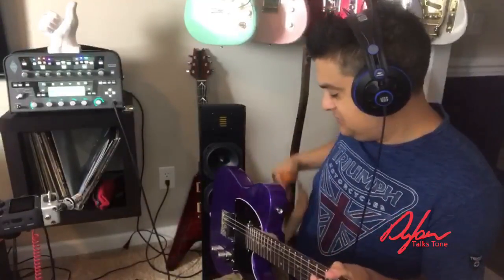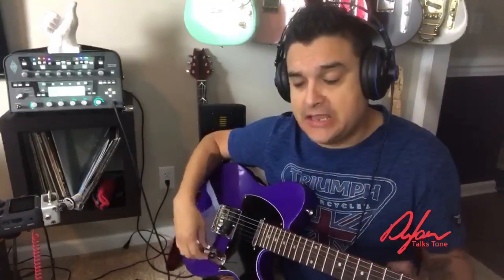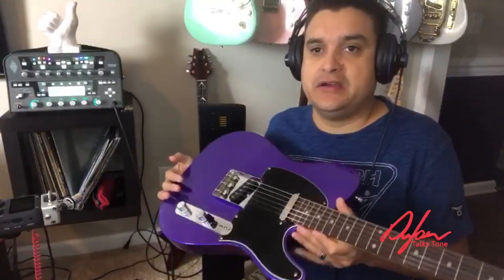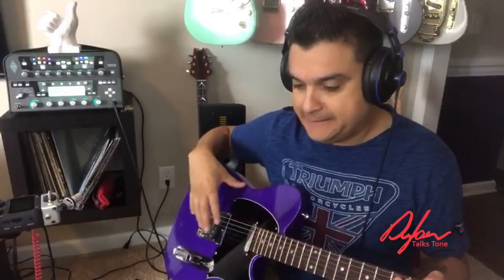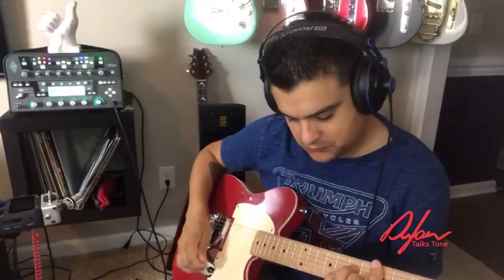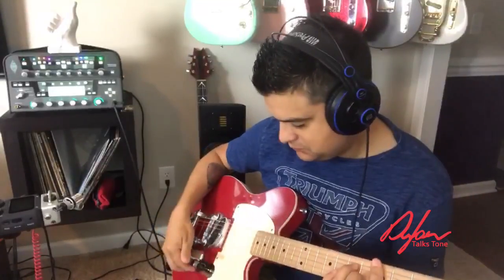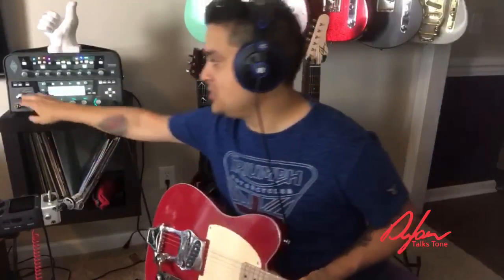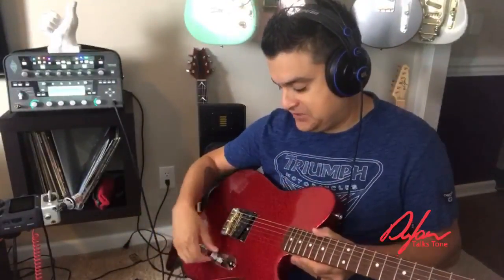Tele and Esquire wiring! 3 way and 4 way switching #264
Lighting
Ring Light

Cameras
Samsung Gear 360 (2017 edition)

Tripods
Monopod

Audio
Zoom H5 recorder

Focisrite 2i2

Behringer Mixer

Betterlivestream.com